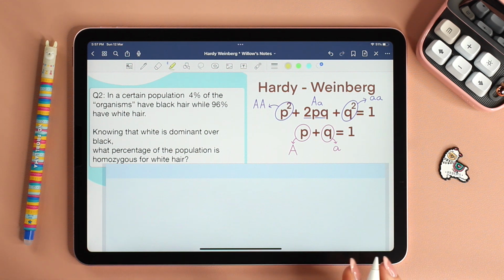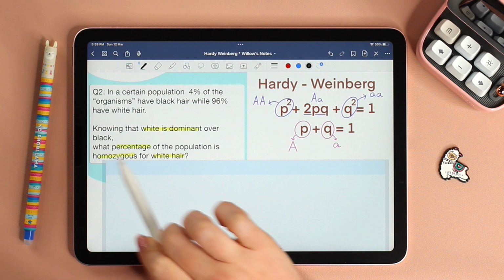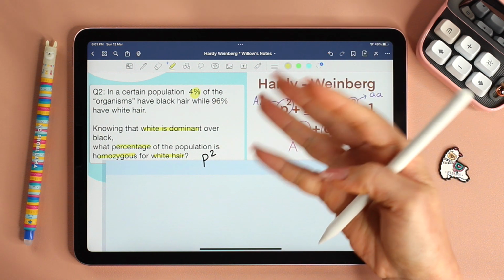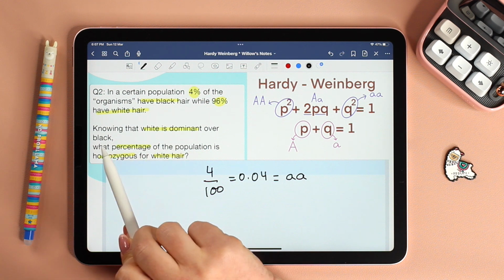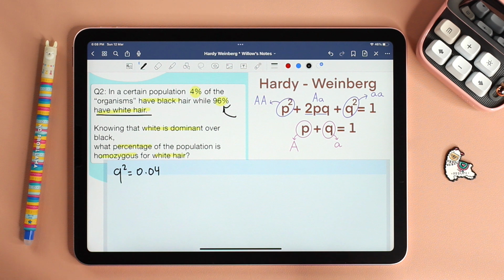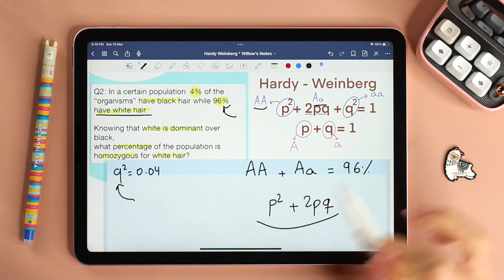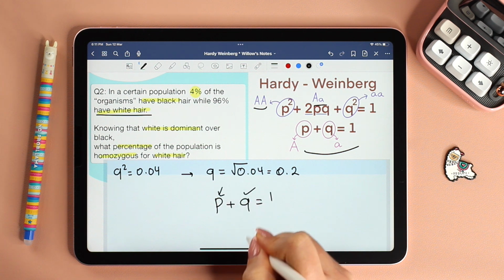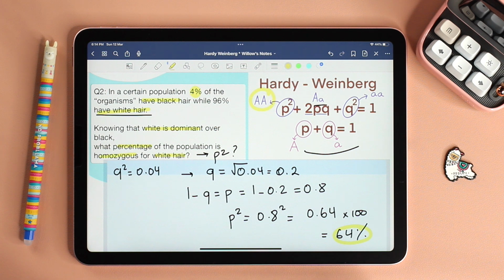Hardy Weinberg Equilibrium - Question 2/3